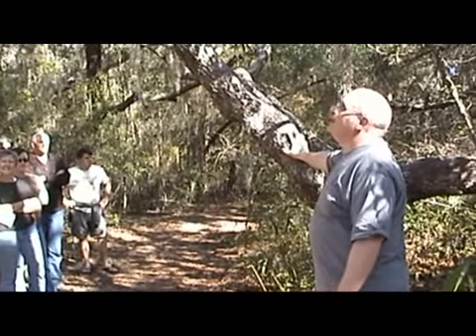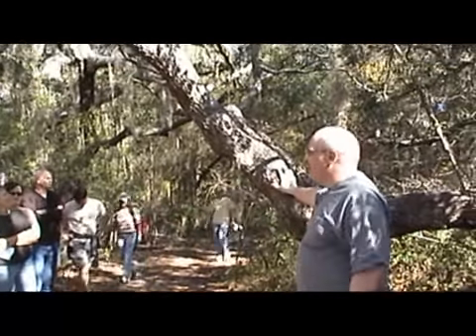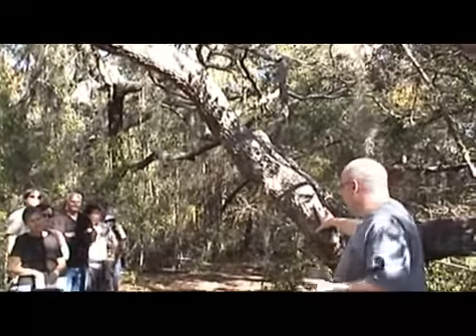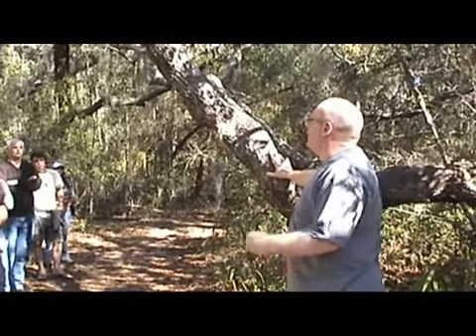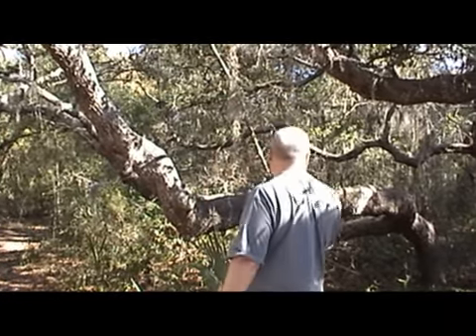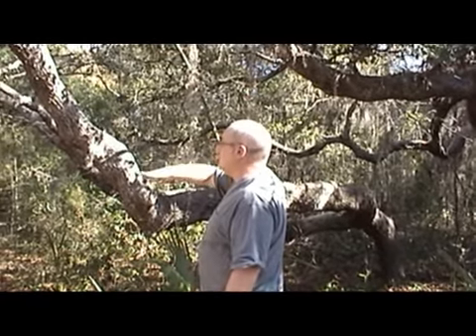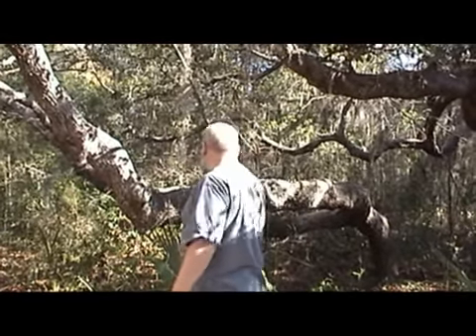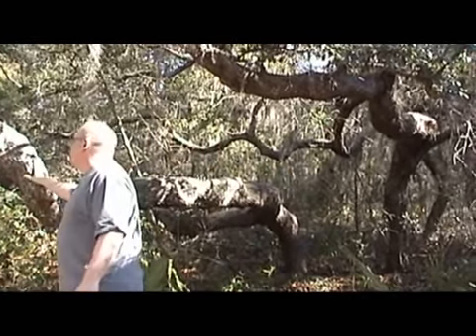Tour of Live Oaks in Camp Bayou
The Florida Master Naturalist Program (FMNP) is an adult education UF/IFAS Extension program developed by the University of Florida and provided by many Extension offices and participating organizations throughout the state of Florida such as Camp Bayou in Ruskin Florida
The mission of the Florida Master Naturalist Program (FMNP) is to promote awareness, understanding, and respect of Florida's natural world among Florida's citizens and visitors.
This mission is accomplished in part by FMNP Instructors, who teach students in the program about Florida's environment using science-based information and interpretive techniques that prepare students to share their knowledge with others.
This mission is also accomplished by FMNP graduates, who share their knowledge with others and foster principles of sustainability, connectivity, and biodiversity to assist others to understand and respect Florida's natural world as a community to which we all belong.
In essence, the FMNP teaches those that teach others.

Video by Fred Jacobsen, FMN